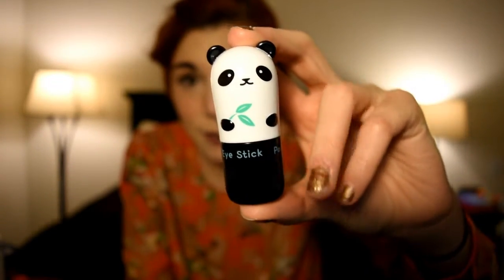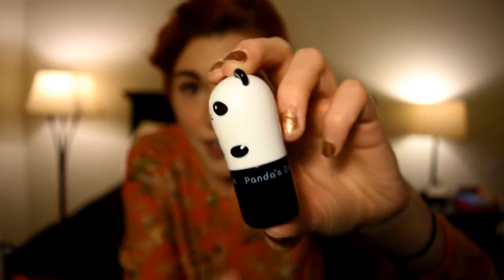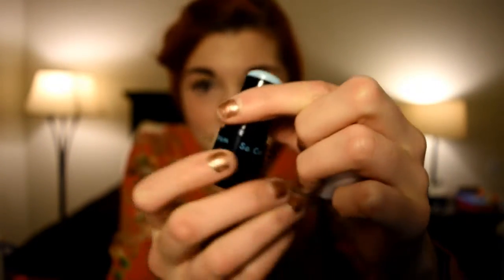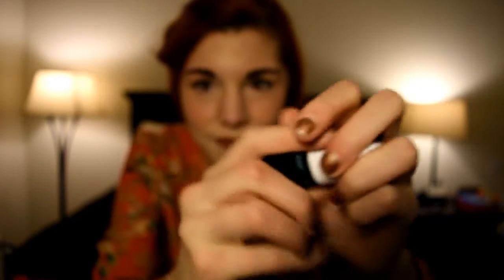January favorites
Essence Eyeliner Pen
Garnier SkinActive Micellar Cleansing Water All-in-1 Waterproof Makeup Remover & Cleanser
The Original Beauty Blender
Revlon ColorStay Gel Envy in Double Down
Whipped Argan Oil Body Butter in Be Comforted Warm Apple Crisp
Tony Moly Panda So Cool Eye Stick
Tangle Teezer
Lord of the Rings The Fellowship of the Ring by J.R.R. Tolkien